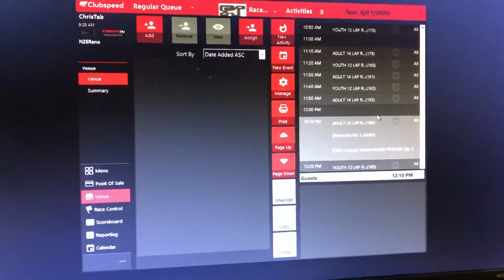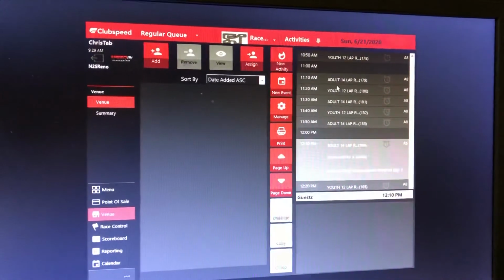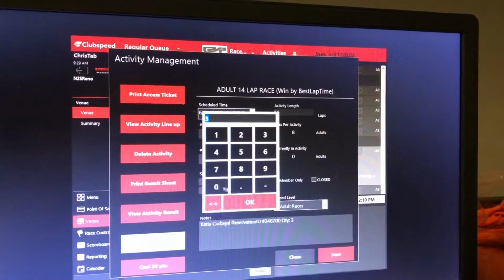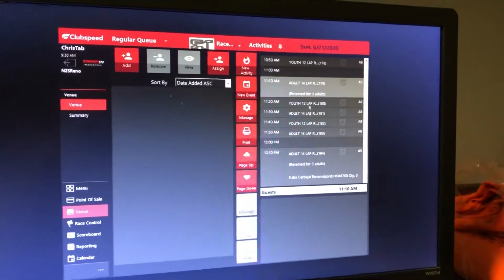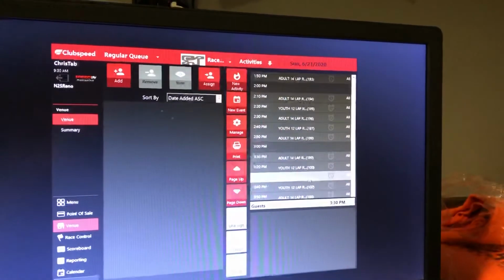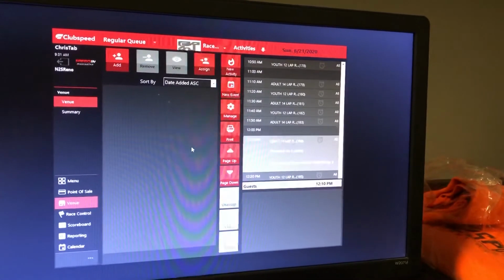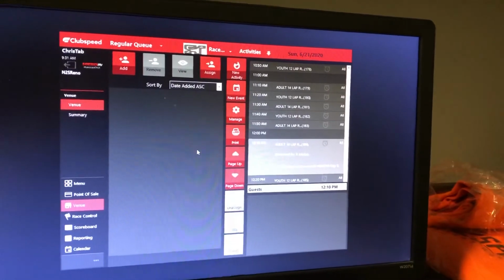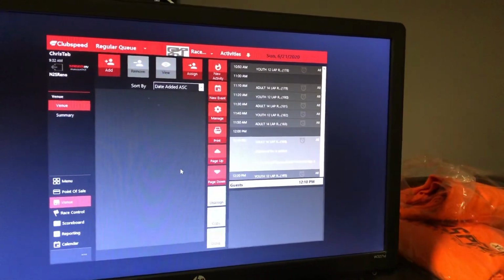How to add reservation races without adding points to account (updated)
How to add reservation races without adding points to account (updated) - this is for people who book a reservation for a certain time but then show up either earlier or later than the reservation to race